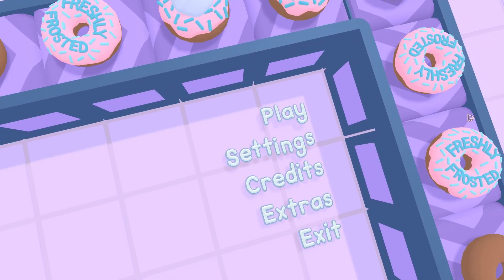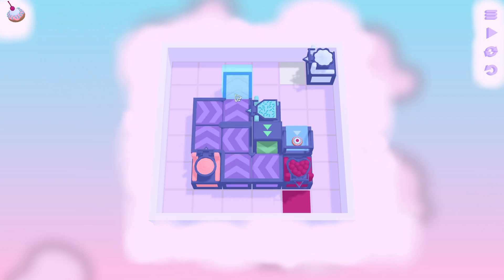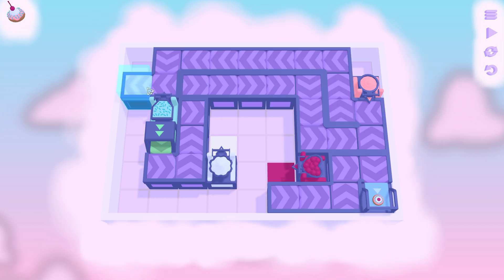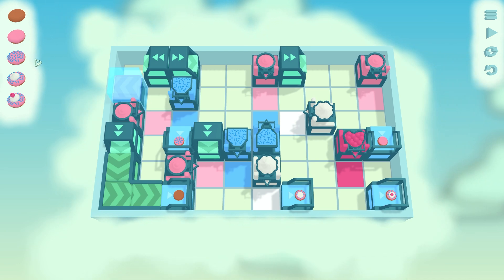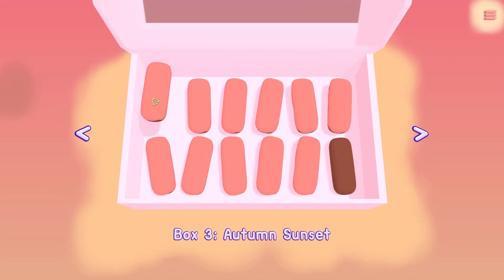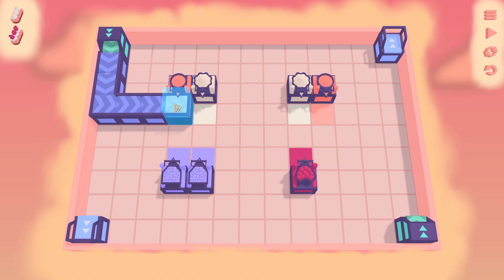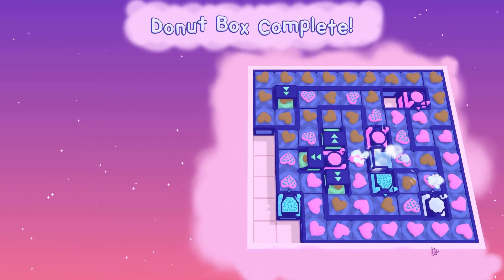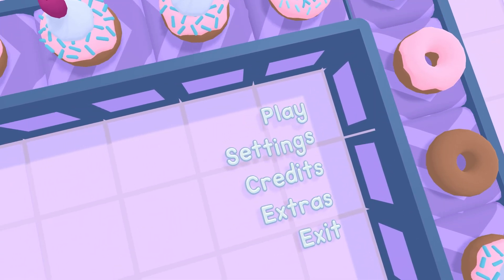The Tastiest Puzzles Ever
We solve puzzles with automation.
But were just here for the donuts.